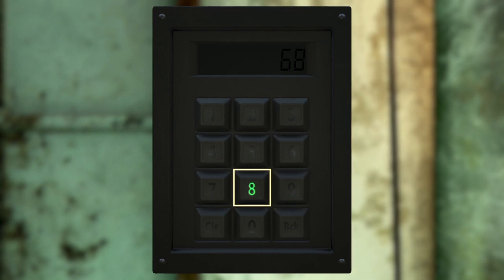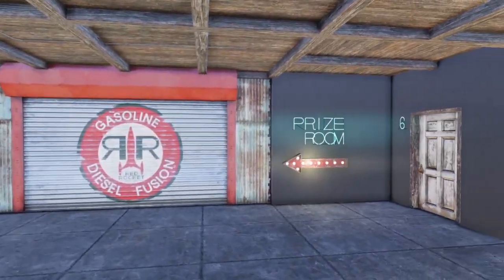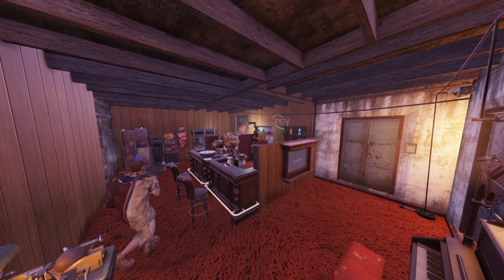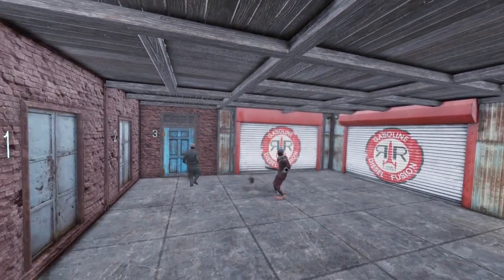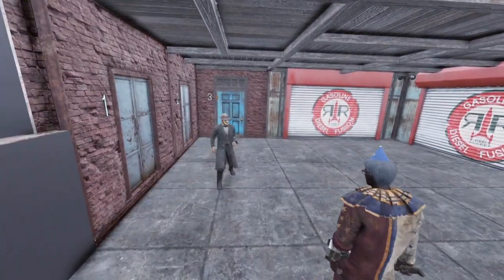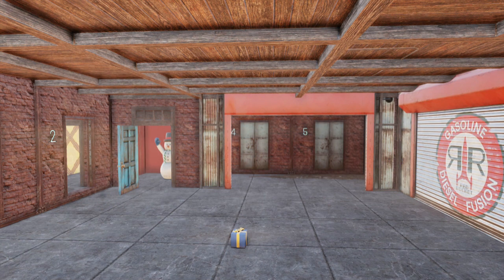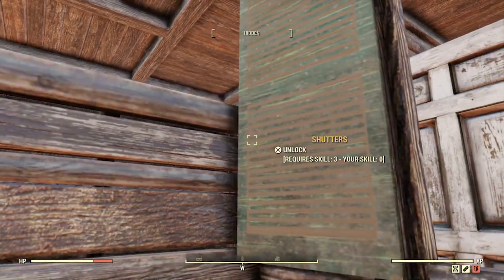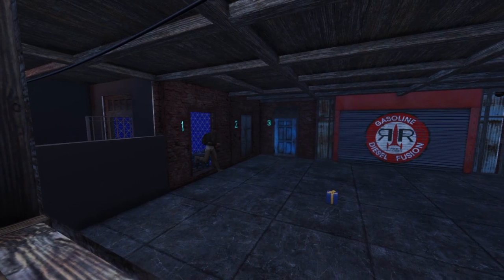Fallout 76 - Trap Base / Escape Room Puzzle 2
I had a lot of fun earlier this year building a Trap Base type puzzle base on Fallout 76 and rewarding everyone who participated that I felt a return was in order. This time around I wanted to try a Trap Base / Escape Room.

In this video, I set up a Trap Base / Escape Room on Fallout 76 for new players to try and work their way through. Those successful will find more loot than they can physically carry while those that cannot leave in shame.

While a small act to you, it means the world to the channel.
 A share is also always appreciated.

To stay in touch, and up to date on upcoming streams and content:

Digi